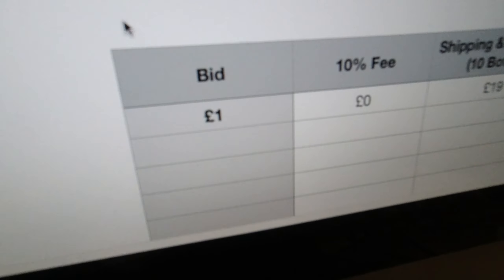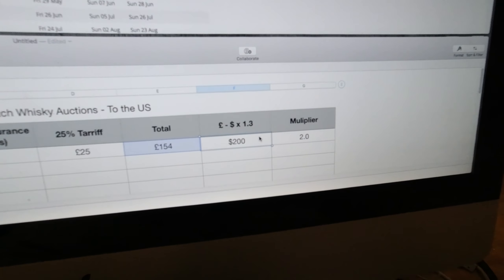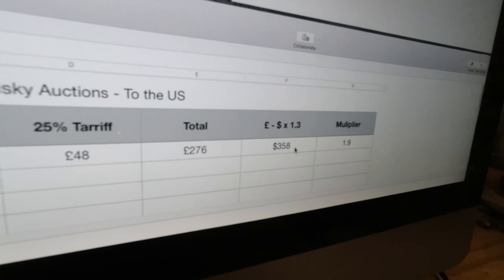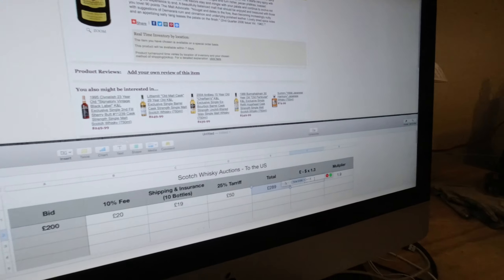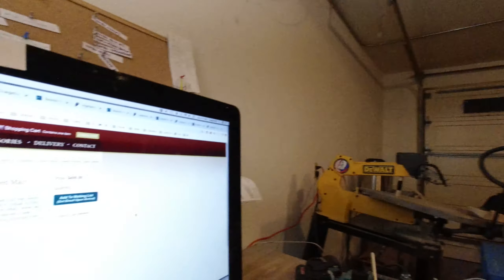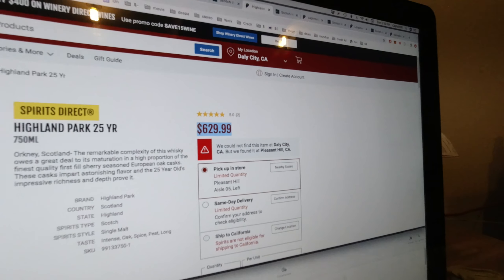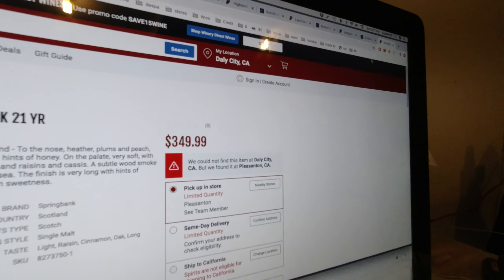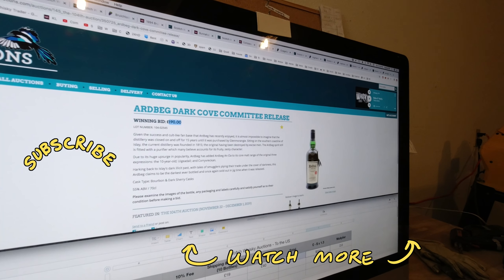Scotch Whisky Auctions & the 25% U.S. Tariff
I am not sure it is worth it anymore.